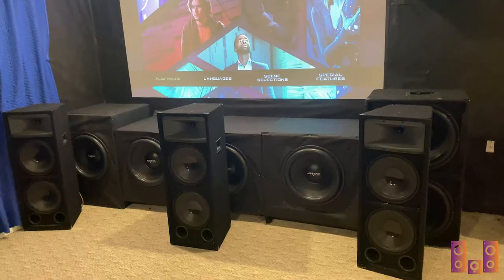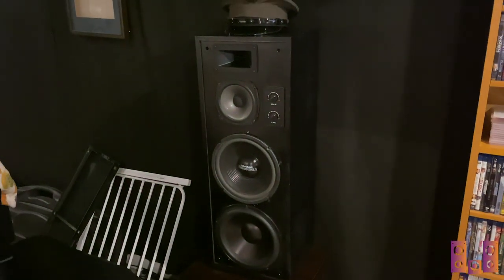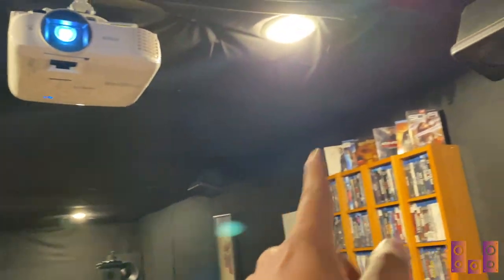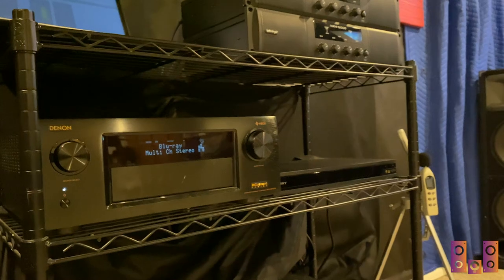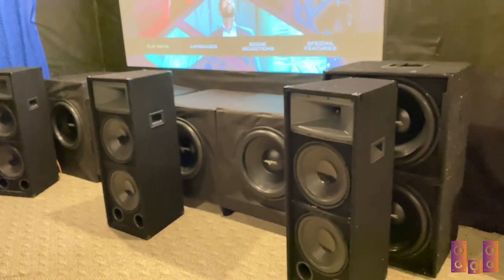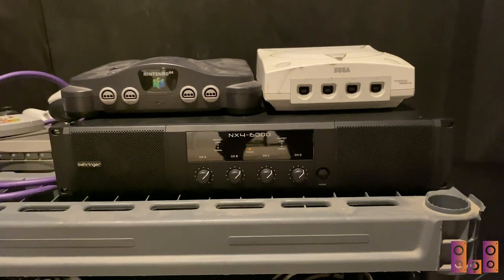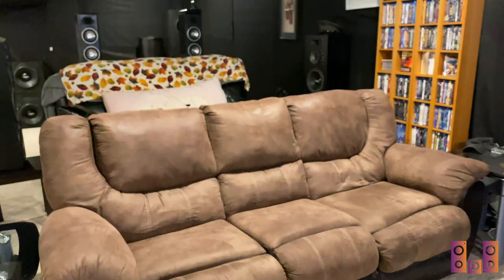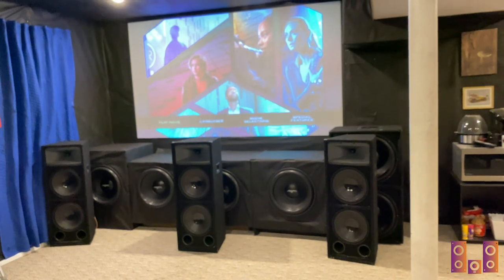The Budget Audiophile Presents: Home Theater Update! MASSIVE SOUND!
Hey there everybody in internet land, David Adams here with Budget Audiophile. Today I'm bringing you a QUICK update of my theater to showcase the new additions we've made so far.